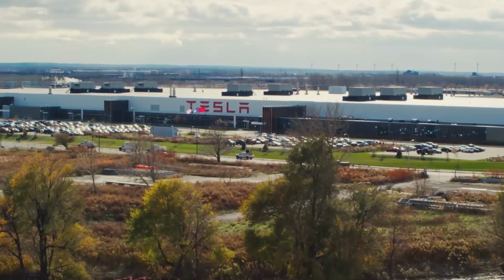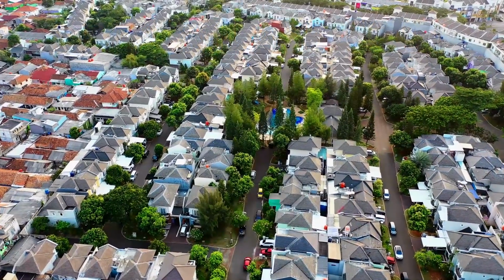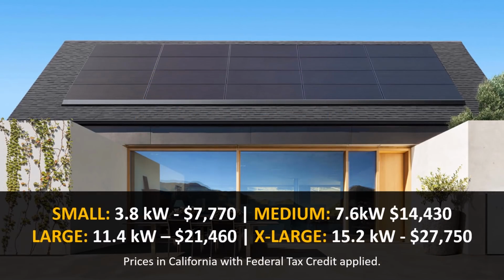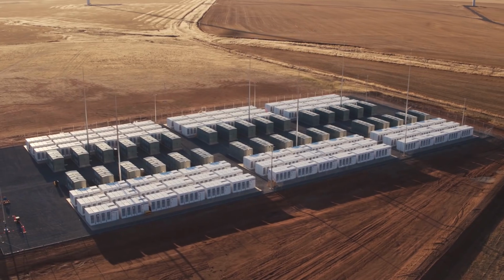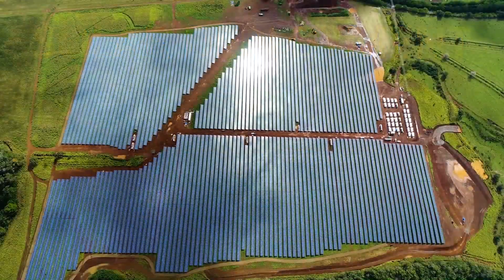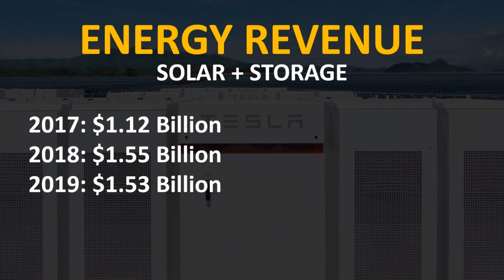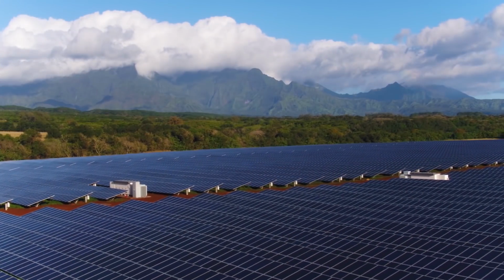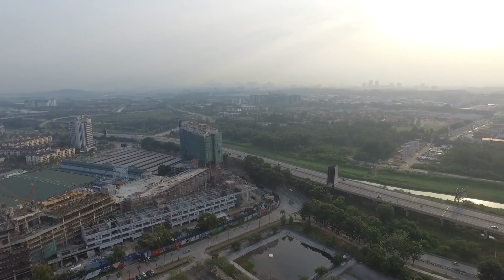Profitable? Why Tesla Energy Storage and Solar is Important for Tesla's Future Success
Support Cleanerwatt by:
2.

Tesla Pictures and Video: Tesla Press Media